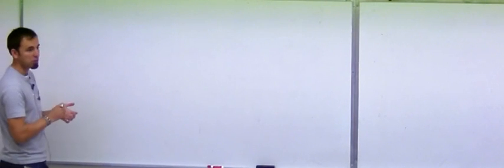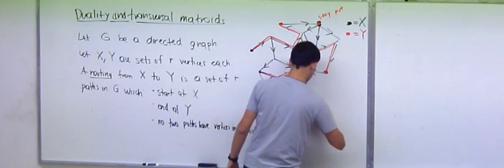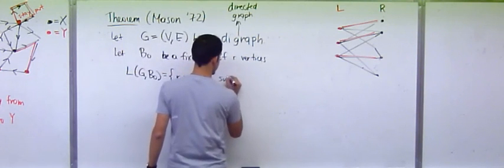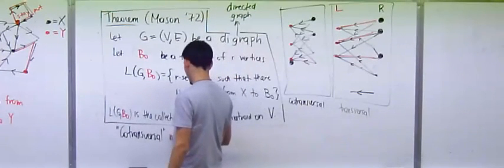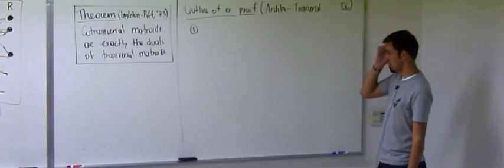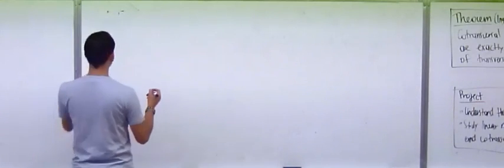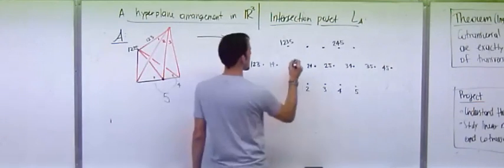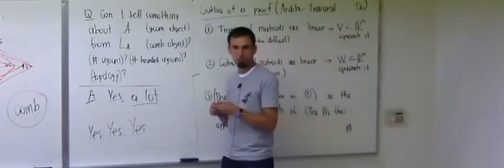Lecture 12 . Matroids (Federico Ardila)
We define routings in a directed graph. We use them to define cotransversal matroids, and state that they are precisely the duals of transversal matroids. We define the intersection pose! of a hyperplane arrangement.

Spring 2007